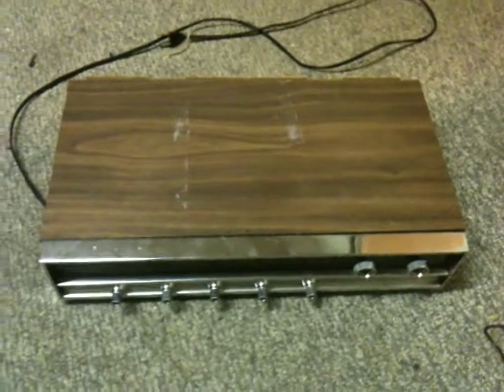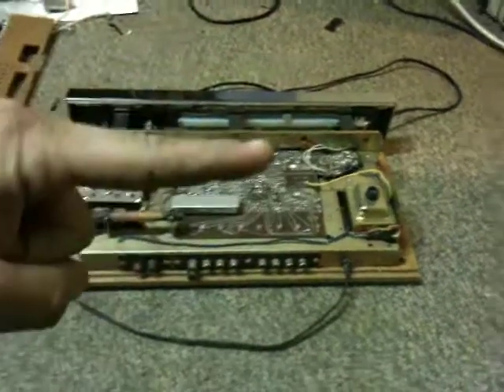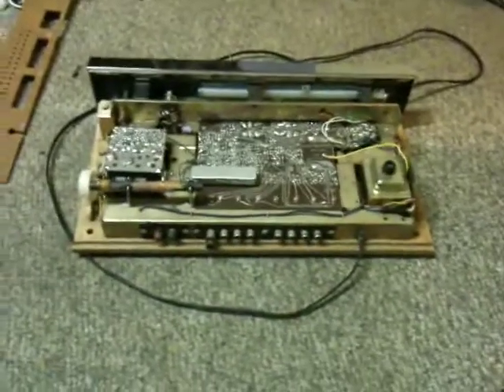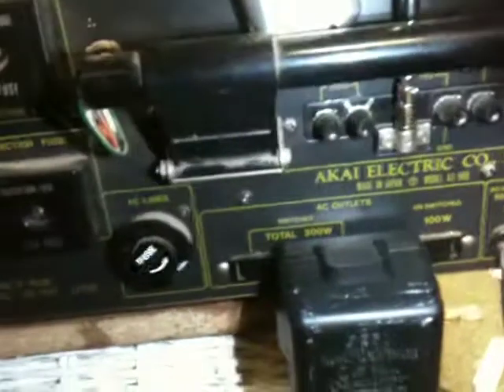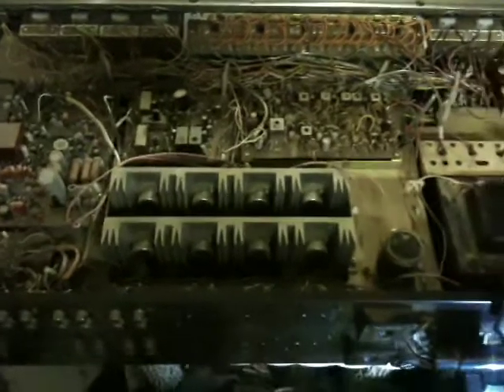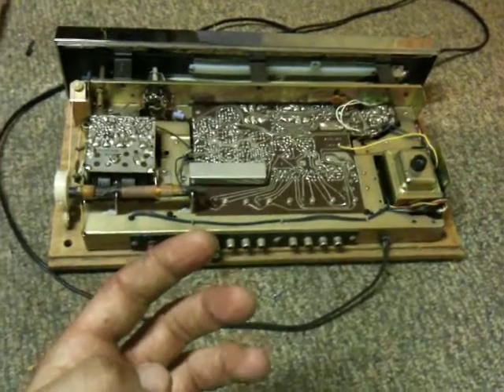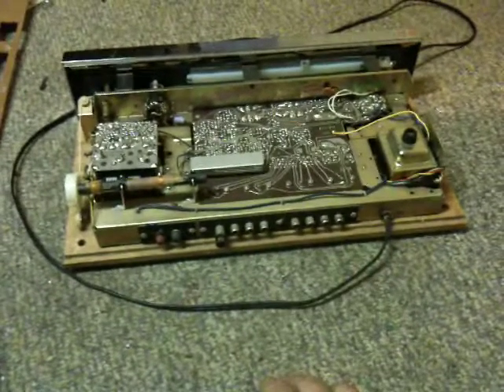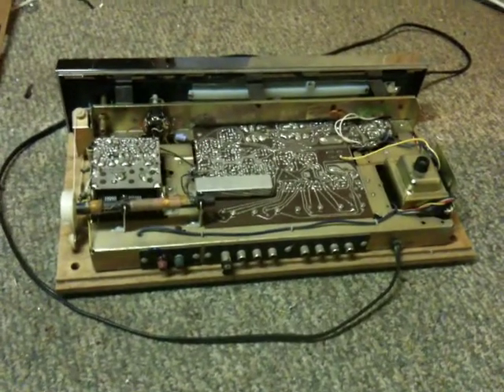Radios/Wireless Electricity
I decided to put 1 more video up of some ideas about Teslas wireless power and how I think AM radio signals transmit power.